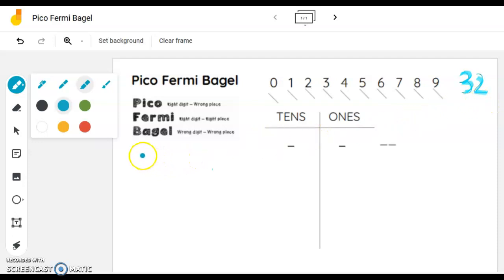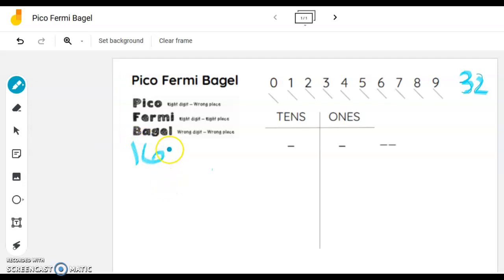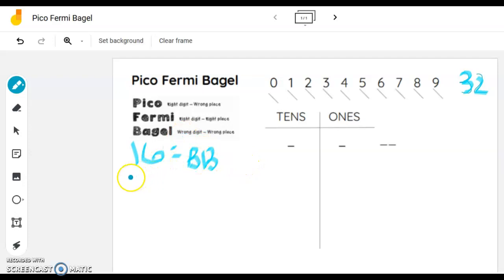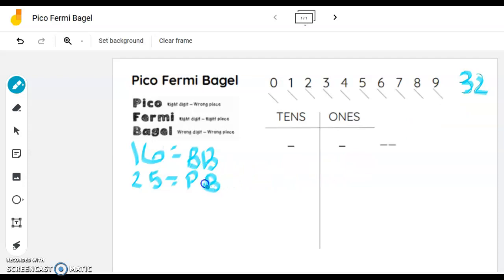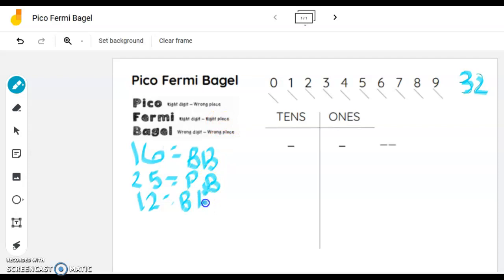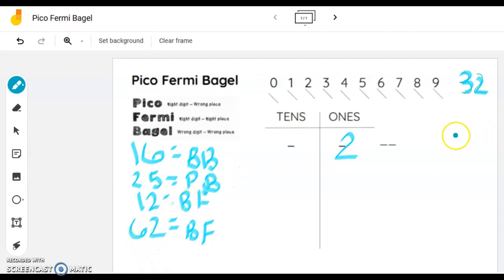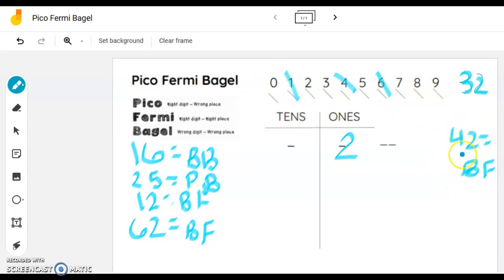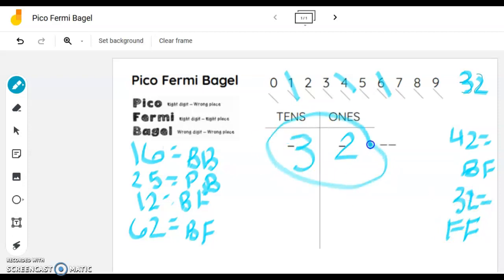Pico Fermi Bagel